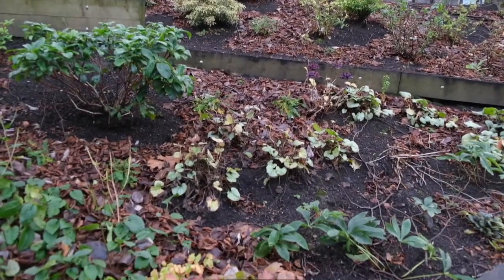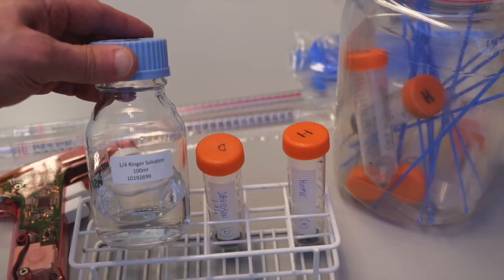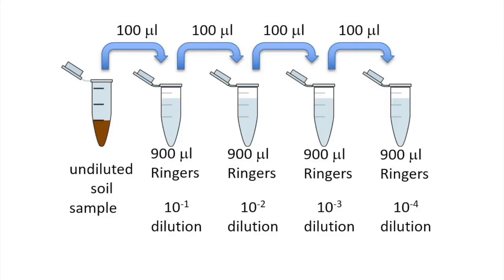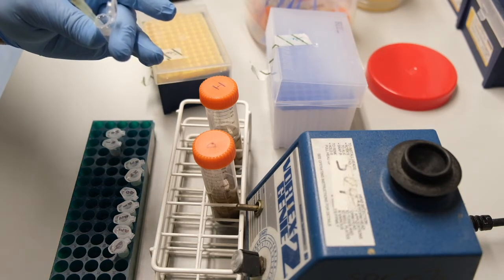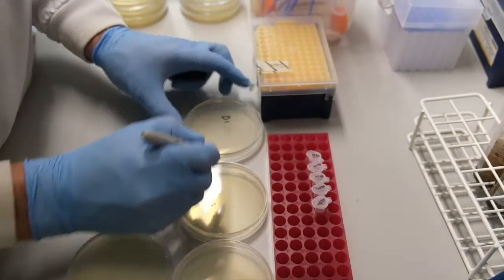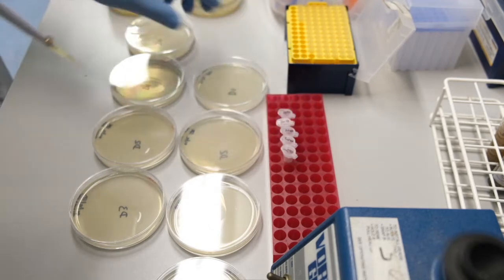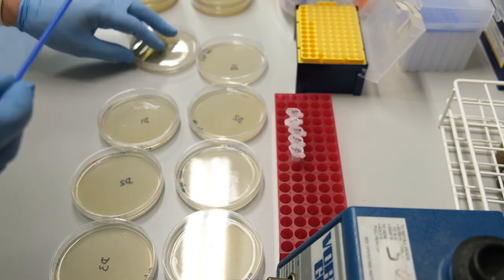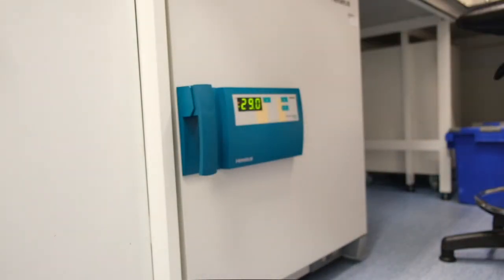IEM day1 A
This video shows how to collect a soil sample, heat treat so only thermo-tolerant spores. We then carry out serial dilutions of the soil samples and spread on agar plates selective for Streptomyces species.